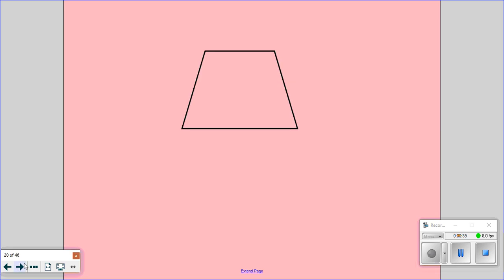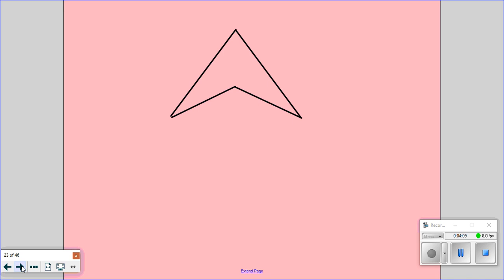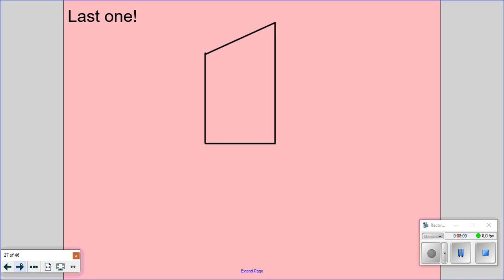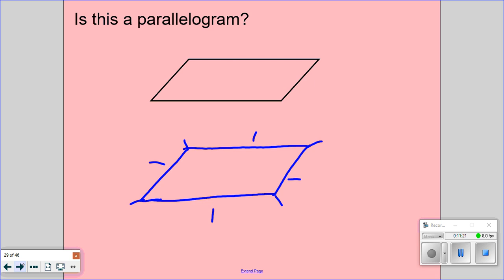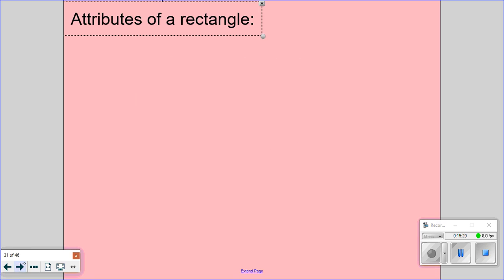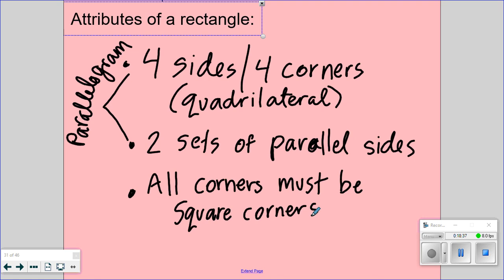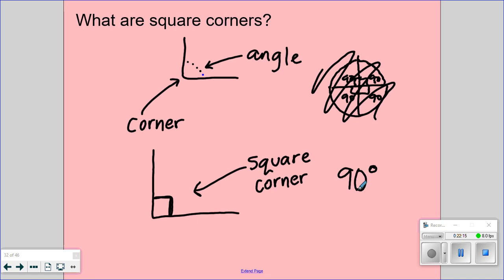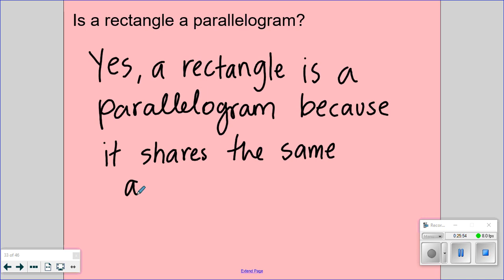Rectangles vs Parallelograms